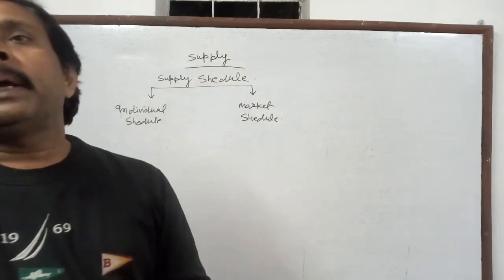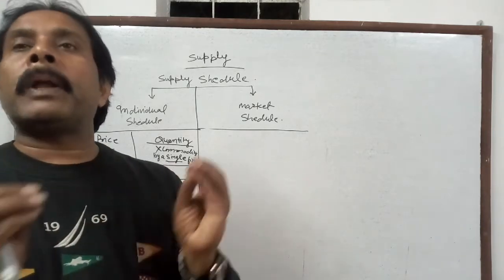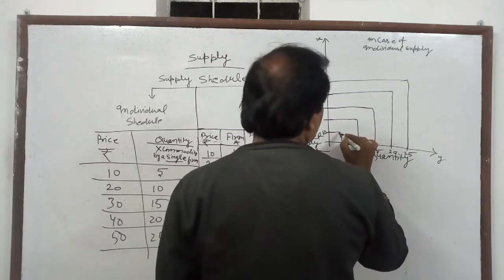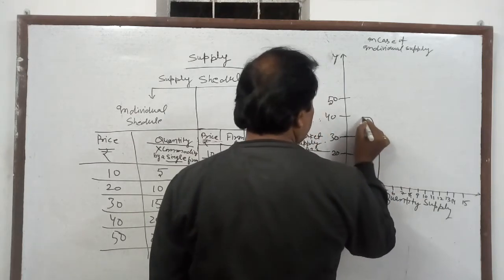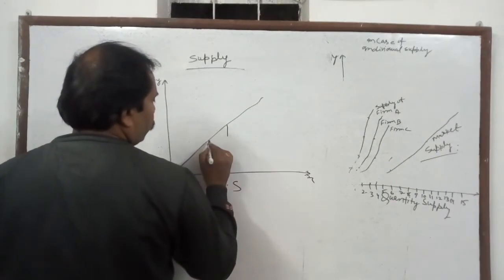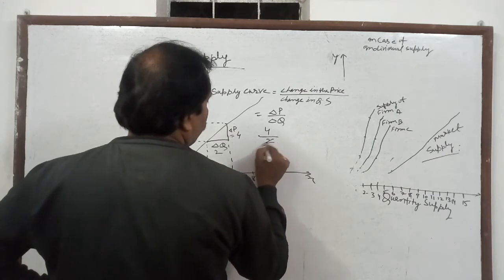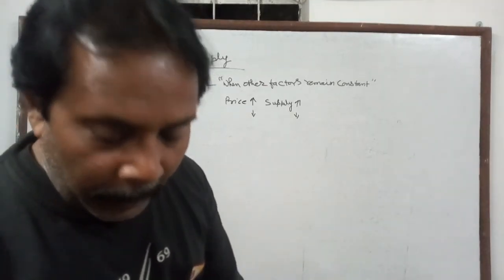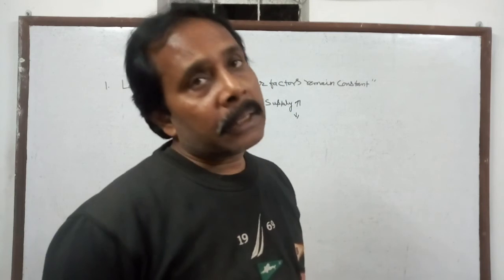Part 2 Supply Schedule & Graphic Representation